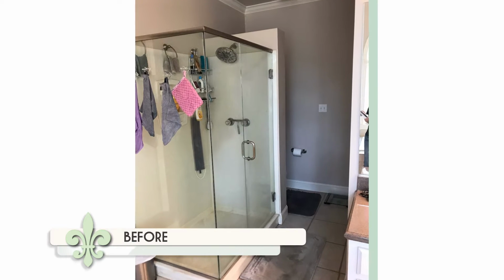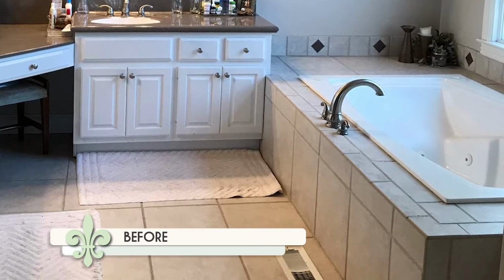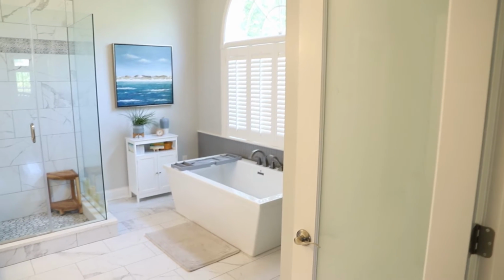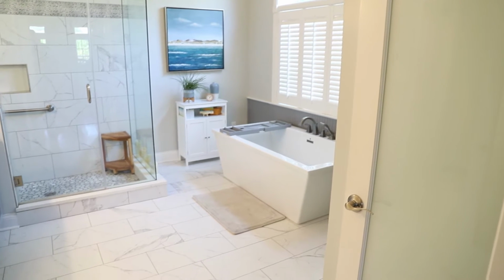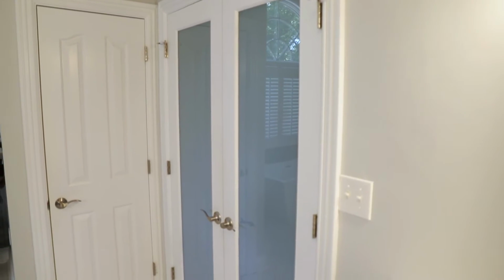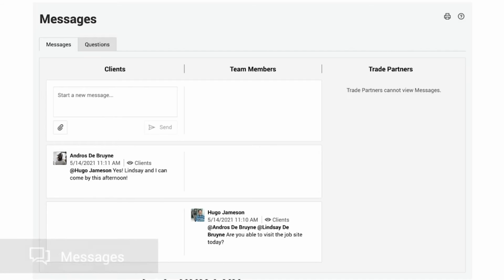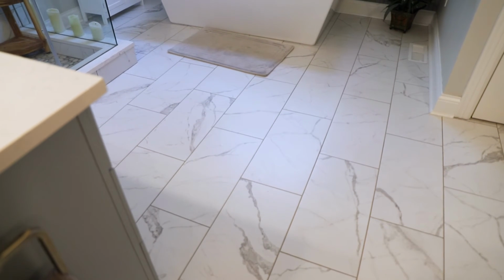Jimmy McKinney, J&R Construction Services, LLC on My Southern Home with Kimberly Greenwell®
Jimmy McKinney with J&R Construction Services, LLC takes Kimberly Greenwell to a gorgeous remodeled master bathroom and gives tips on creating your custom space on this segment of "My Southern Home with Kimberly Greenwell."